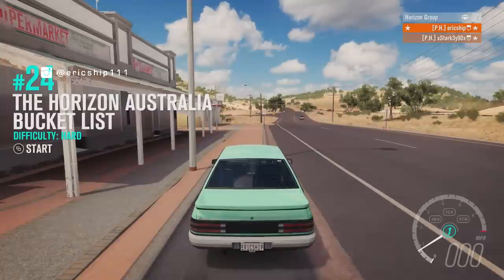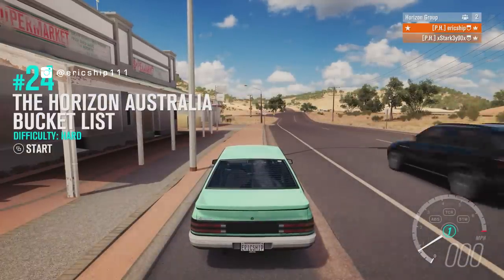Forza Horizon 3 - THE GREAT AUSSIE "BOGAN" ESCAPE!!! (Cops and Robbers)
Forza Horizon 3 - First ever Cops and Robbers themed as the Australia "Bogan" Escape! We see if a Holden Commodore and a Nissan Skyline escape the Police cars the HSV GTS and FPV Ford XR8! (Funny Moments)

- XBL: ericship

1. Add me on Xbox Gamertag = ericship
3. Check the Date,Time & Theme of the next Showcase on my activity feeds. (Please convert to your timezone)
5. Please have a proper microphone :)
6. Hope to meet you guys soon!!!